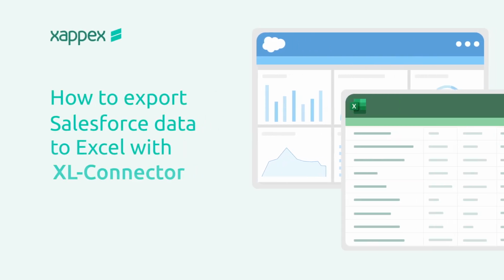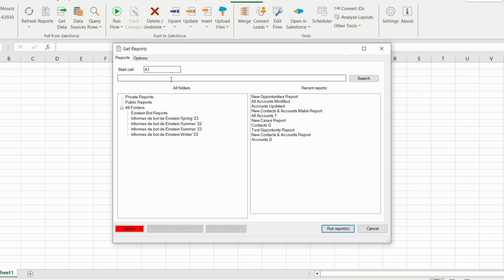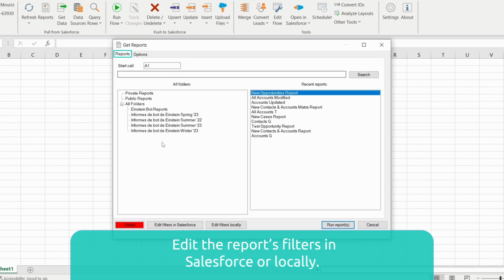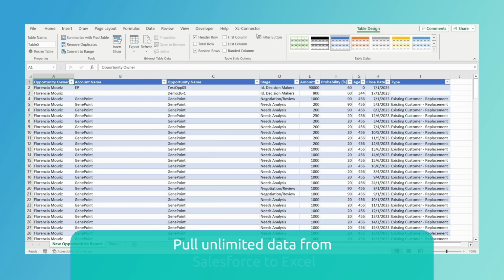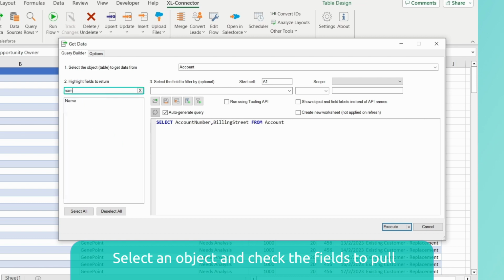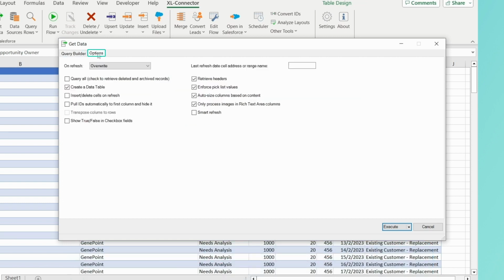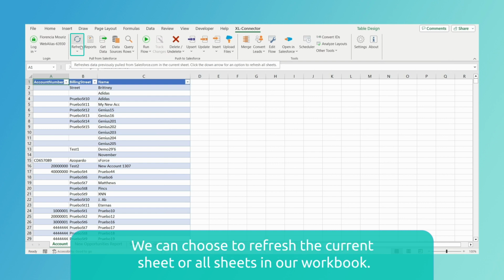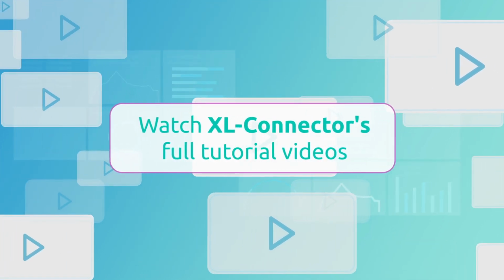How to export Salesforce data to Excel with XL-Connector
Learn how to easily export and connect Salesforce data to Excel with the help of XL-Connector.

1. Export an existing Salesforce report
- Set the b ehavior of the report when being refreshed
- Write a timestamp with the last time our report was run.
- Edit the report’s filters in Salesforce or locally.

2. Build a SOQL query
- Select an object and check the fields to pull
-Include filters in your query
-Create new worksheets.

3. ‘Refresh’ feature
-We can choose to refresh the current sheet or all sheets in our workbook.

4. Salesforce Data Sources dialog box
- See and manage connections to Salesforce within a single workbook.

Watch XL-Connector's full tutorial series to elevate your data management!

and learn all about Xappex valuable tools for your Salesforce data management